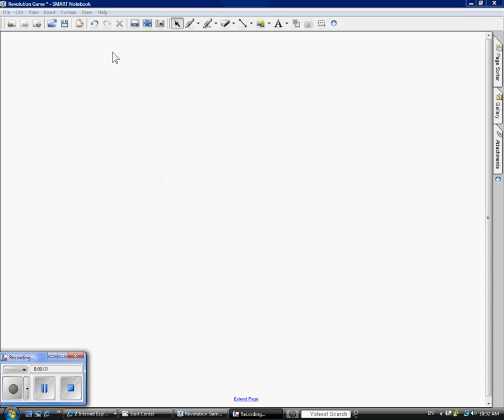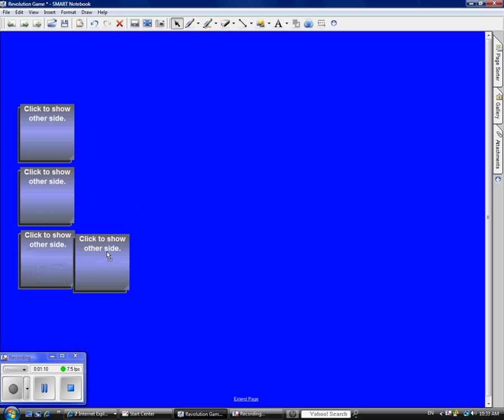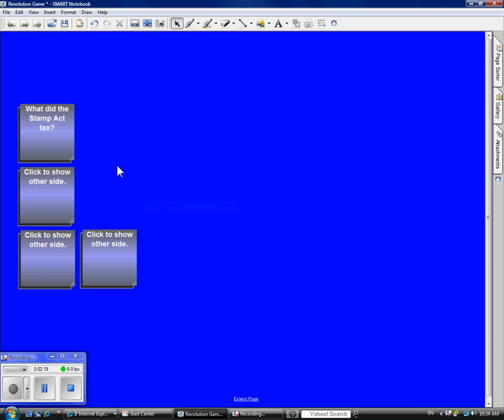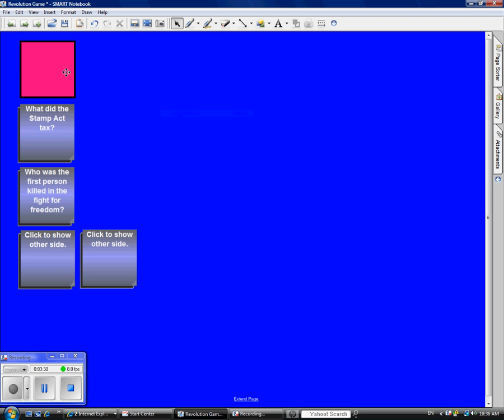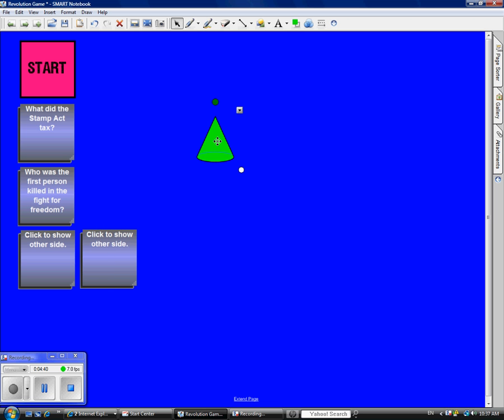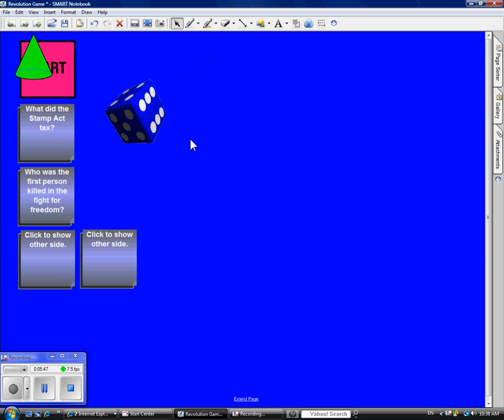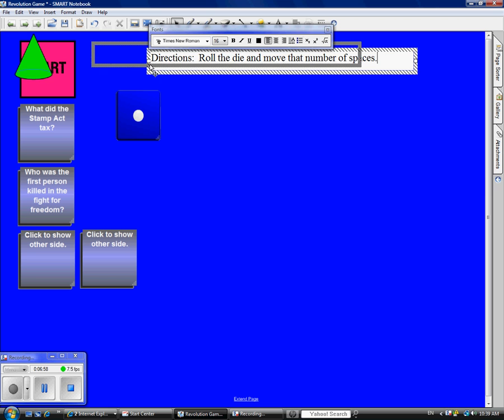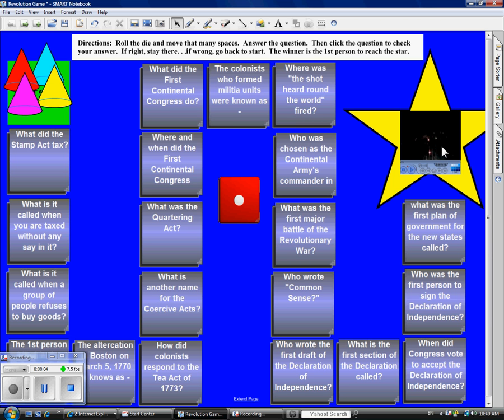Gameboards for Smartboards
Instructions on creating a simple gameboard for review in the classroom